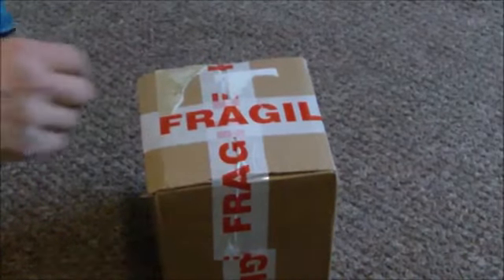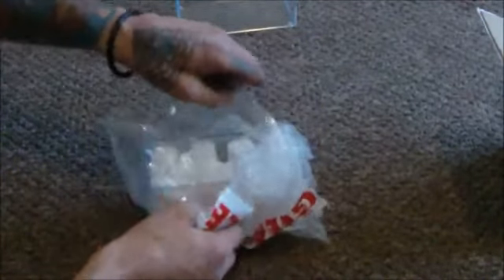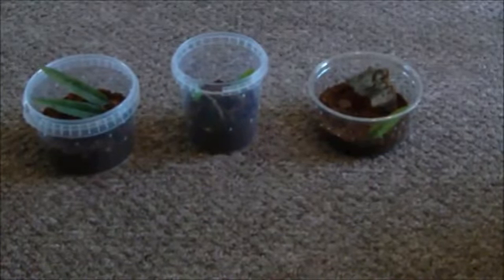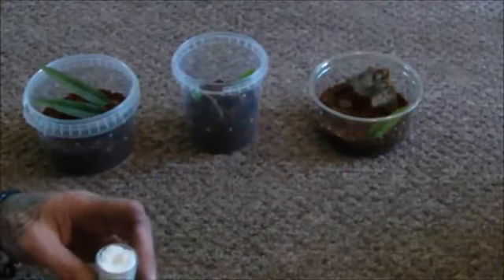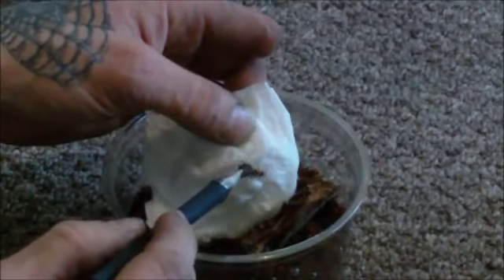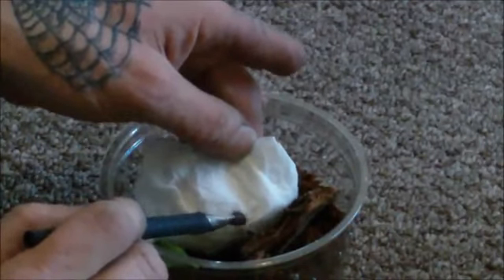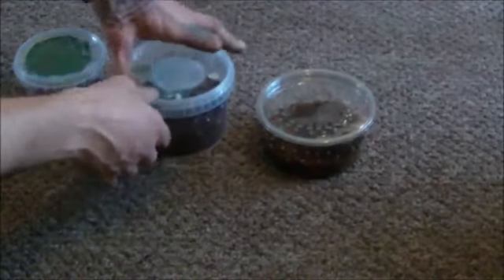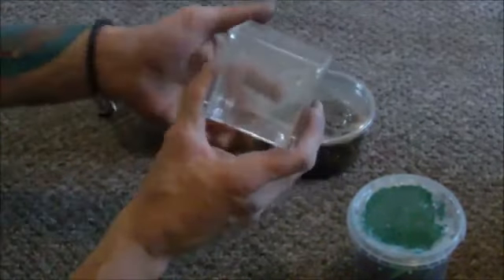Tartan Tarantulas Unboxing #101